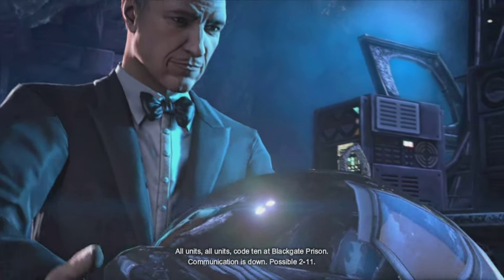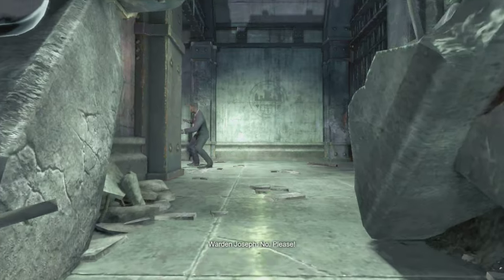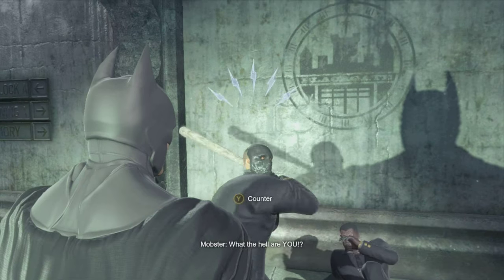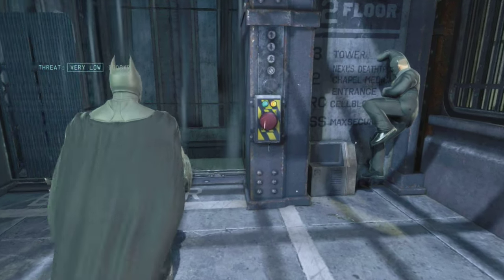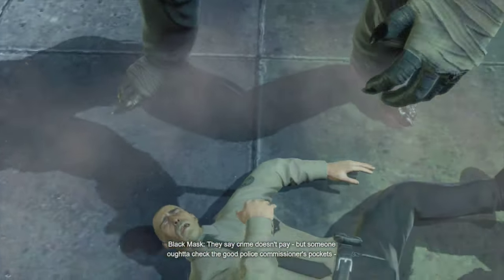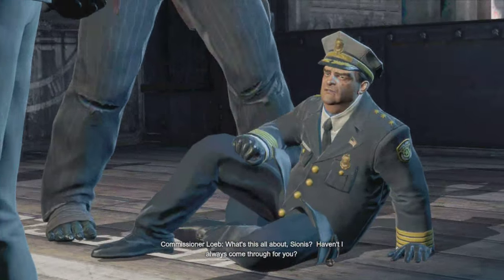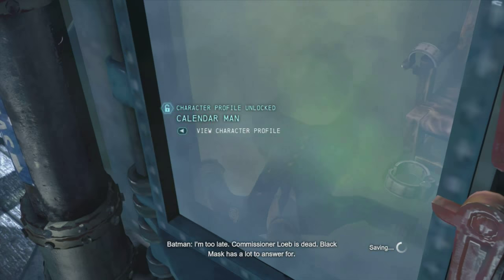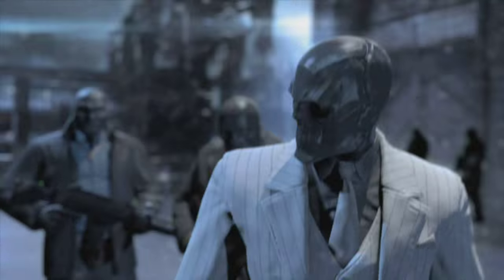Batman Arkham Origins 1 - Blackgate Prison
This game was developed by Warner Bros. Montreal and Splash Damage, and all music and likenesses are the copyrighted property of Warner Bros. Entertainment Inc.  This was a really good follow up to Arkham City, and the music fits very well.  :)